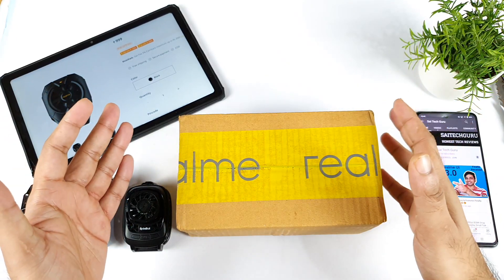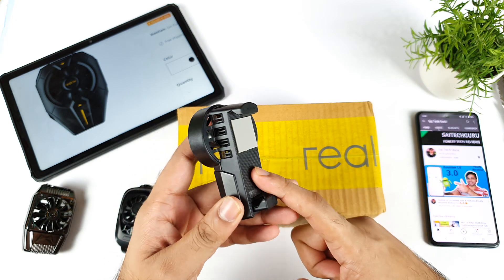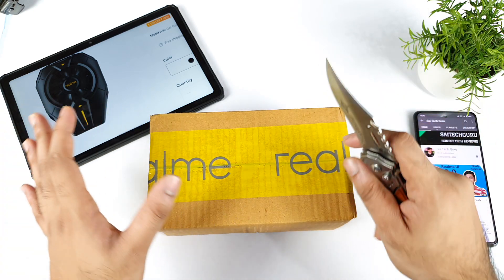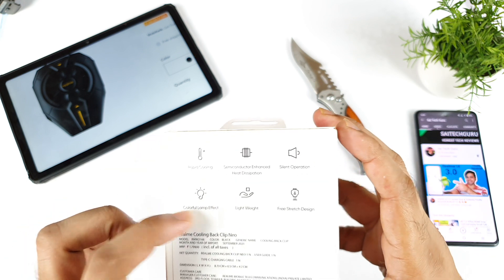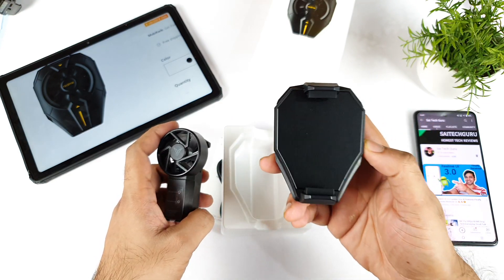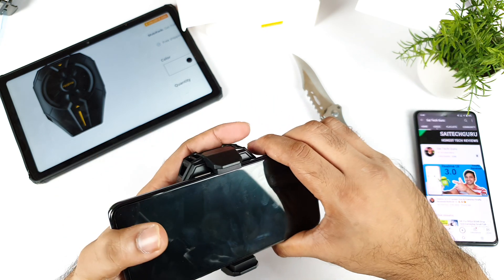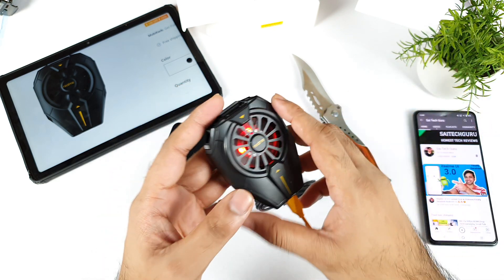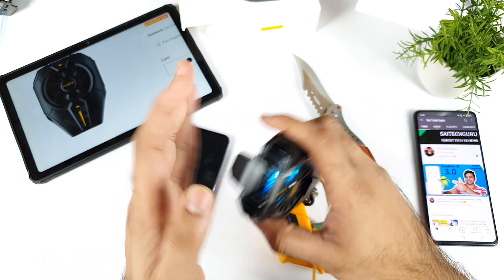Realme Cooling Clip Neo for ₹999/- Unboxing Review intial Impressions OMG So Big 🔥🔥😍